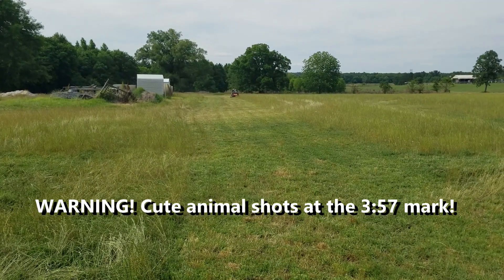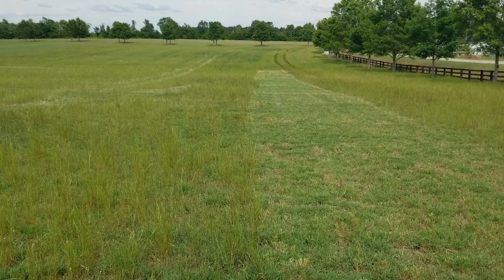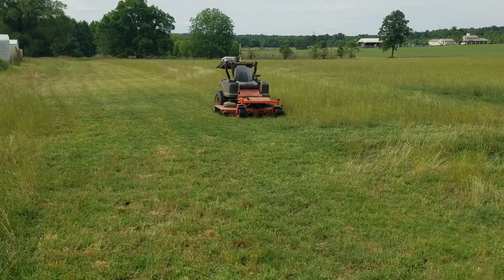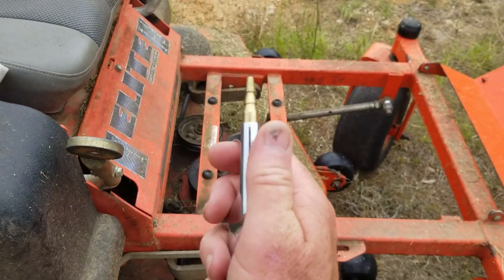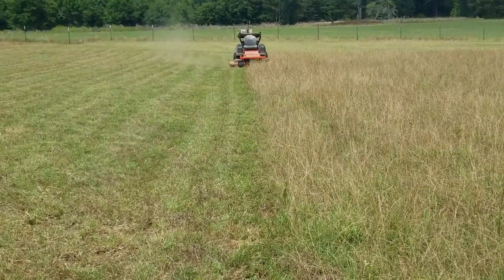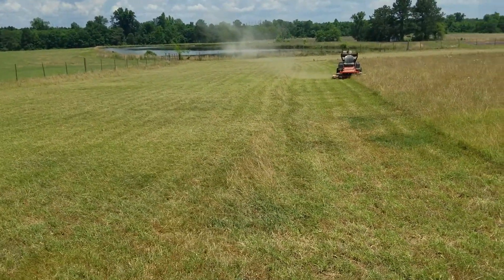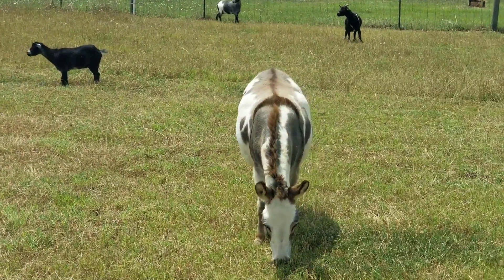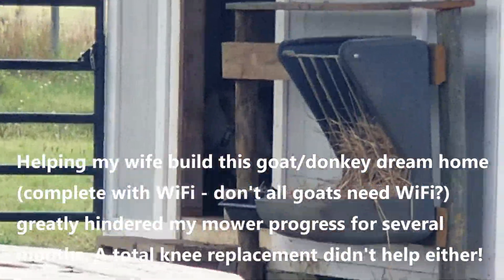Autonomous Mower - First Runs After GPS for Yaw Implemented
These clips are from early June just after replacing my flight controller and getting GPS for Yaw operational with 2 Ublox F9P GPS modules.
I have since done a great deal of tuning with limited success. I discovered that I have a good bit of slop in the ball joints of the mechanical linkages between the throttle sticks and the transaxles. I have replacements on order. I am hoping this mechanical issue explains my difficulty with tuning. BUT, TUNING IS HARD! I will report more on soon!